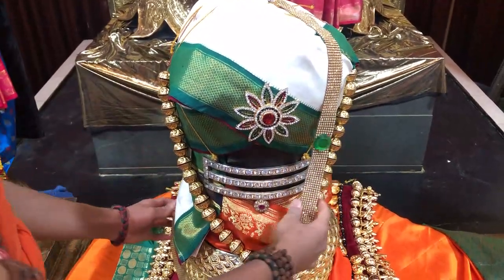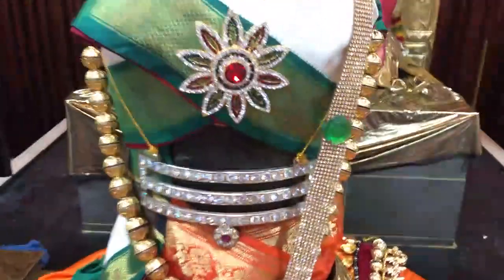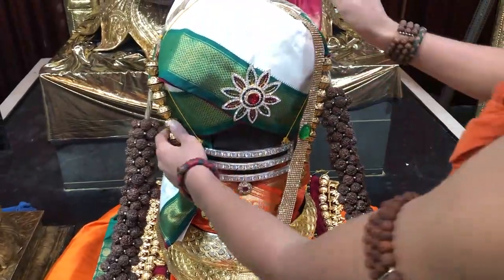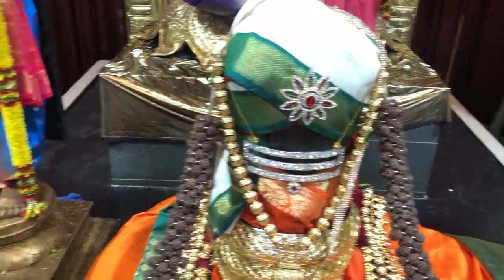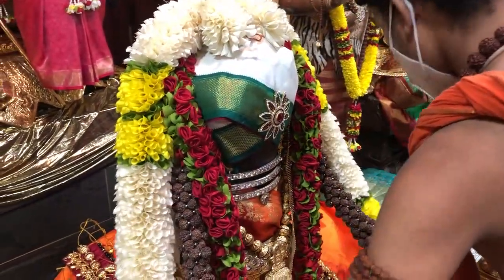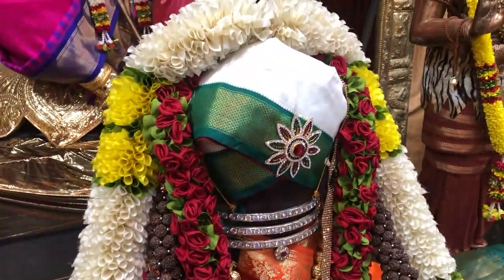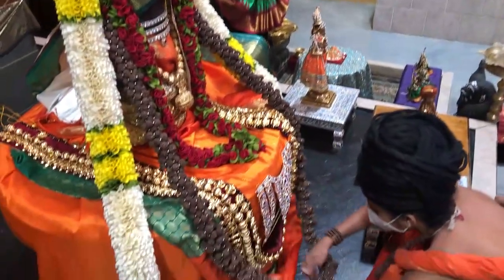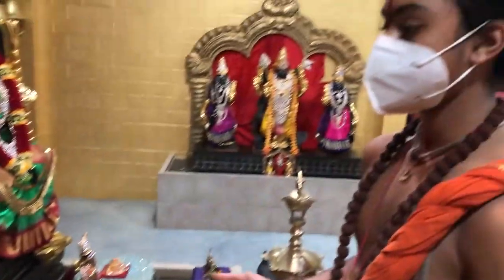8 Uttamottama Seva lesson 8 how to do alankaram part 2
Research on Children's Extraordinary Brain